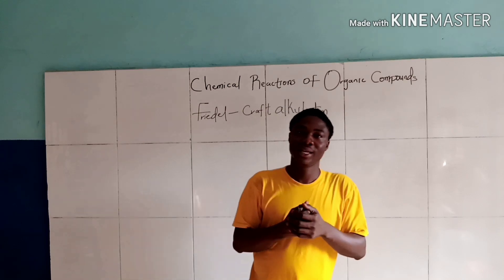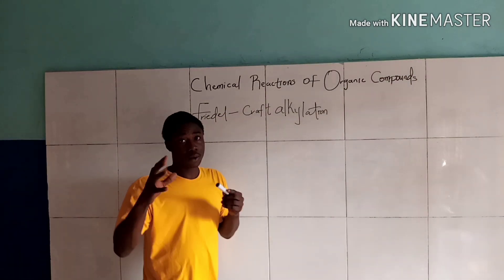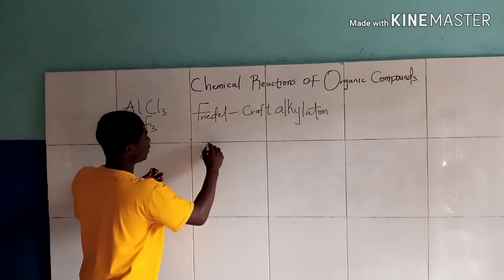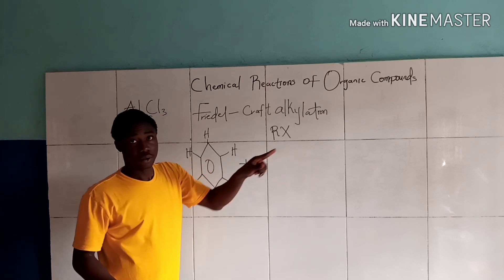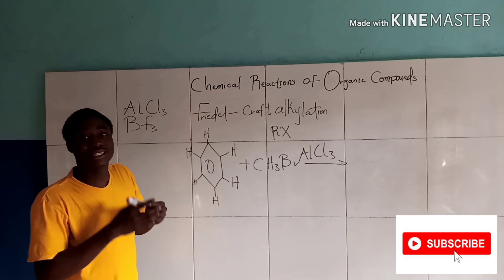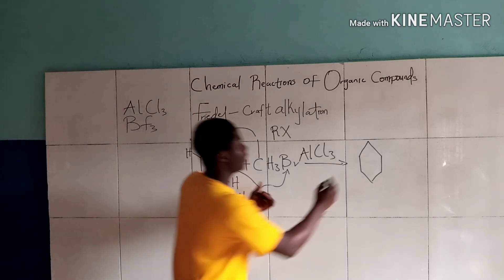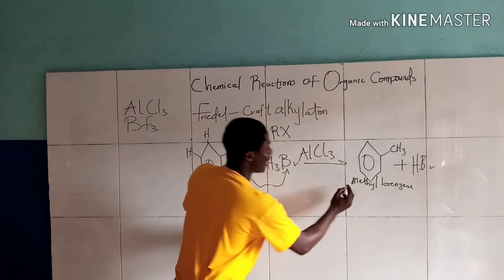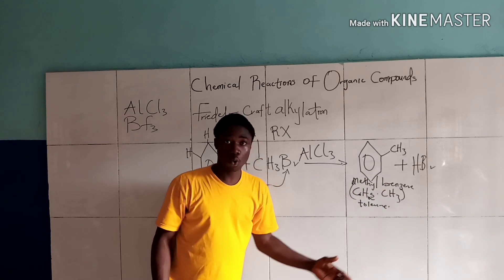Friedel and craft alkylation of Benzene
This video lesson teaches on the reaction called Friedel and craft alkylation